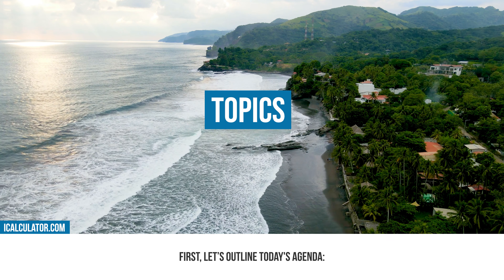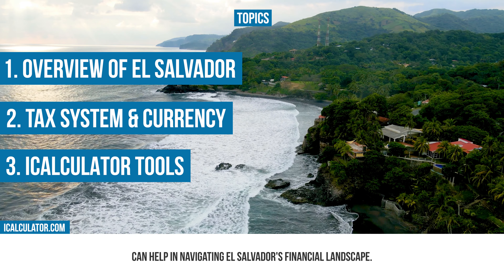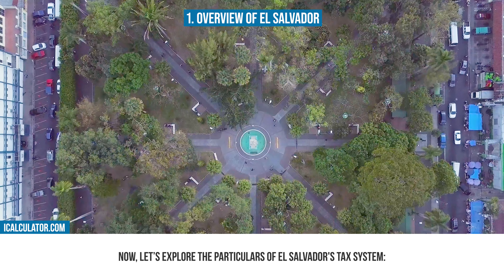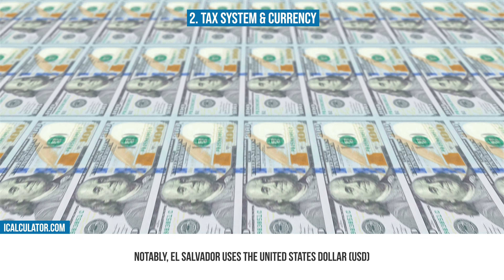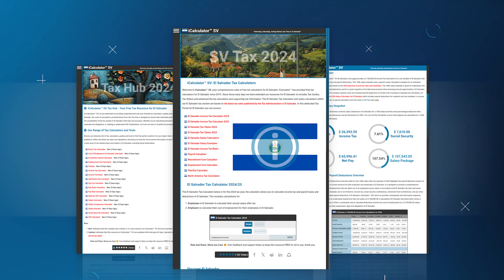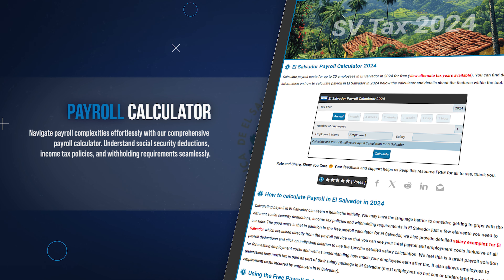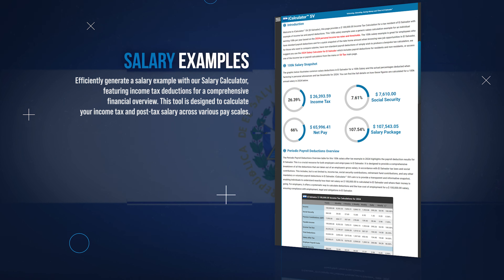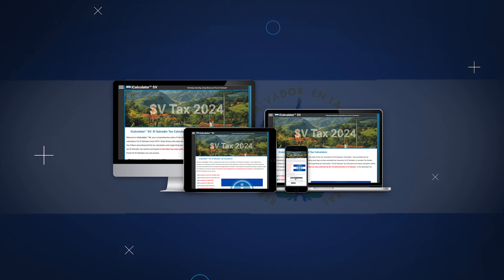El Salvador Tax System - A Brief Overview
Join us at iCalculator as we explore the unique tax benefits, deductions, credits, and exemptions in El Salvador. This video is tailored for residents, expats, and business owners looking to optimize their tax strategies within the Salvadoran financial landscape. Dive into how the U.S. dollar integration affects financial transactions and gain insights into maximizing your tax savings in El Salvador.

🔄 Share: Help spread these valuable tax insights by sharing this video.

📚 Chapters:
0:00 Introduction
0:16 Topics
0:46 Overview of El Salvador
1:24 Tax System & Currency in El Salvador
2:12 iCalculator Tools
3:37 Conclusion